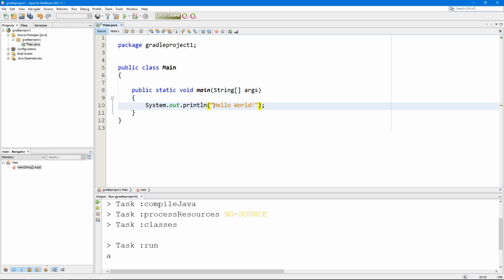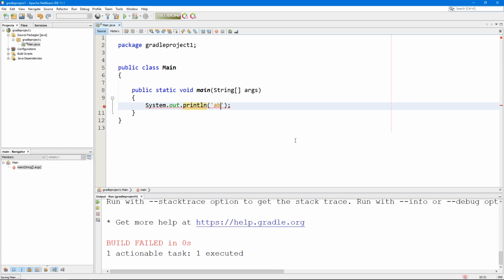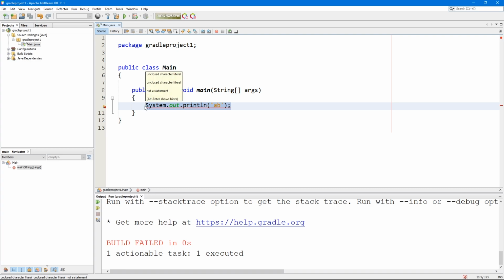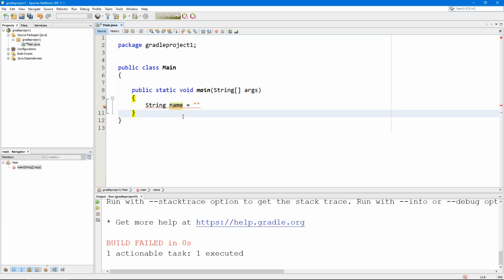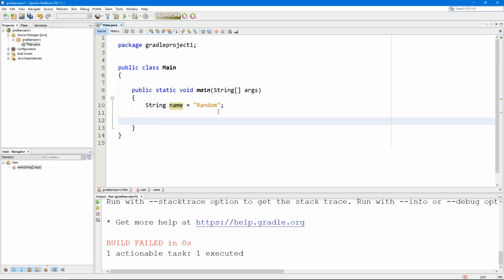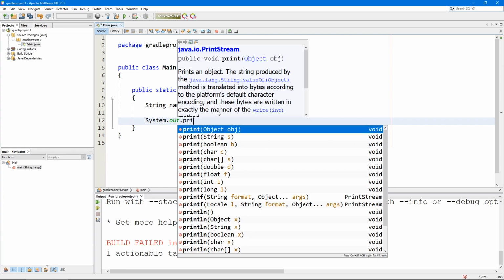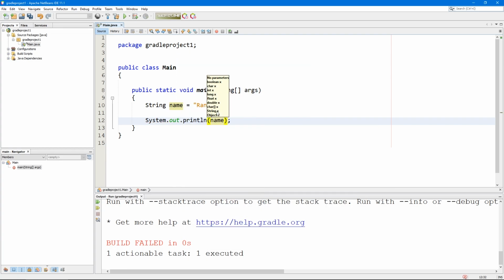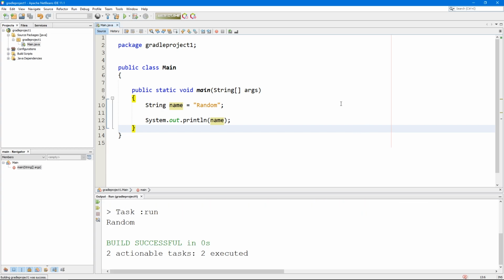Learn Java Tutorial #8 - Data Types String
Hi guys! Welcome to Java Tutorial, in this video we'll talk about the data type string.